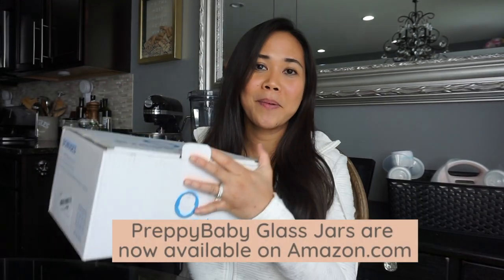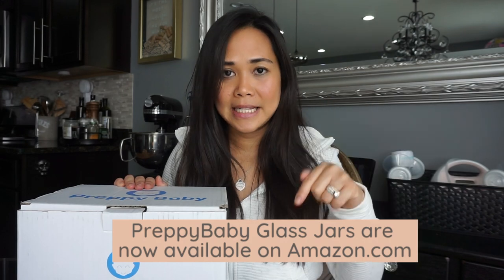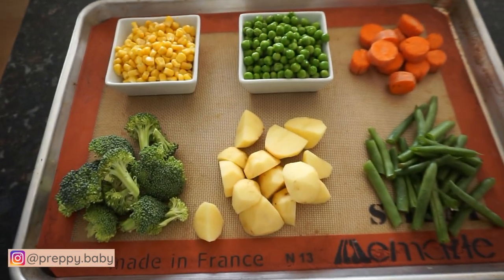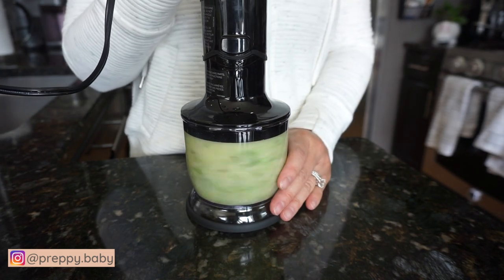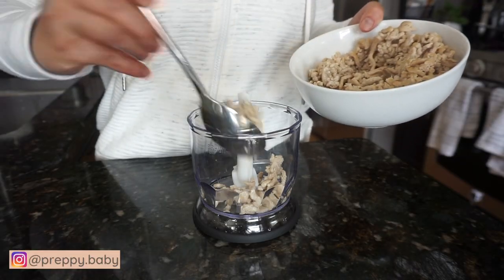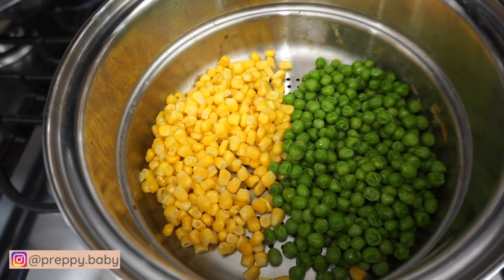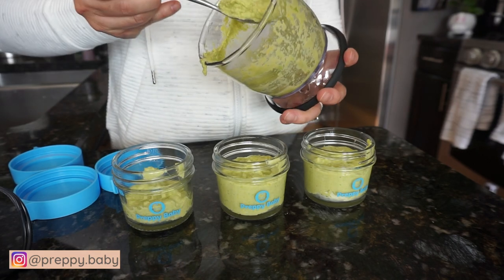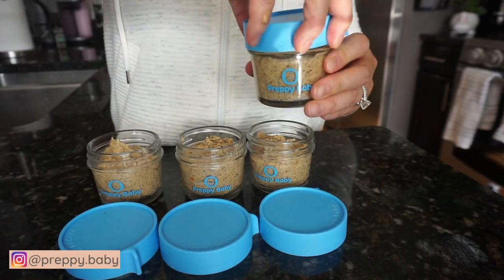Baby Food Recipes with Meat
Homemade baby food recipes with meat. Easy baby food recipes that will help you prep for your baby's healthy meals. Baby food with chicken and vegetables. Stage 1 baby food and stage 2 baby food.
Hope you find these recipes helpful and useful.

AMAZON LINK FOR THE PREPPY BABY JARS